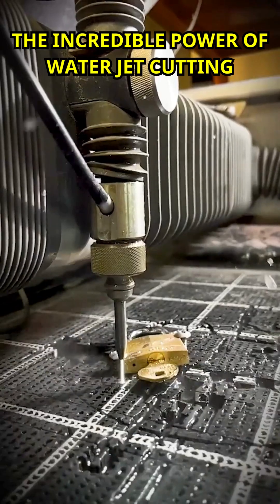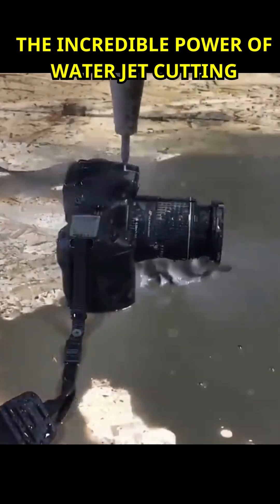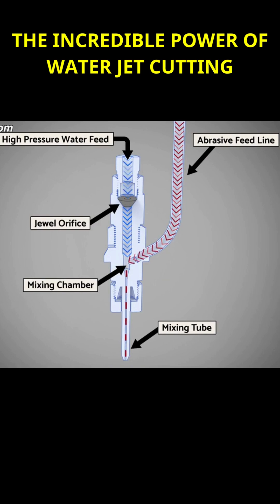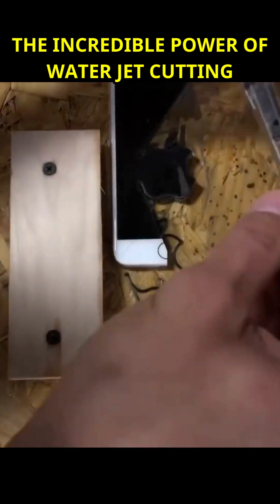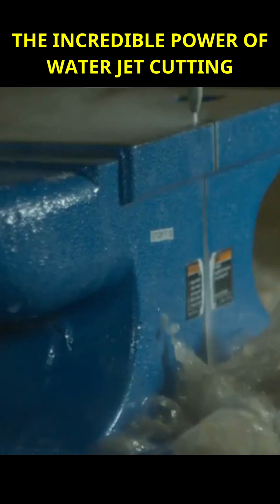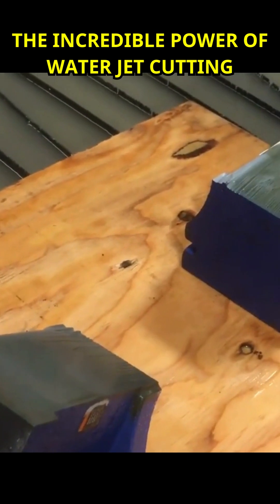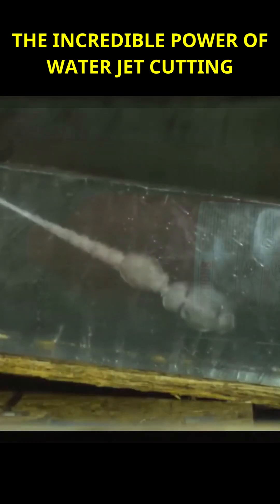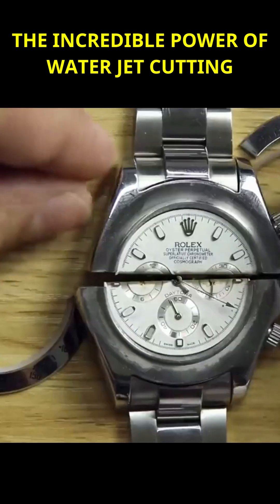The incredible power of water jet cutting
The incredible power of water jet cutting @MrBeast